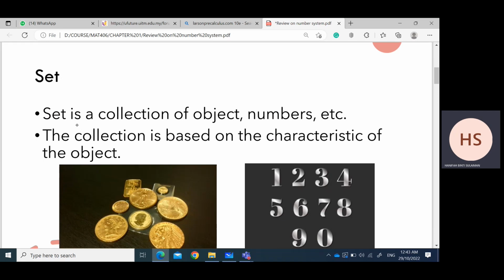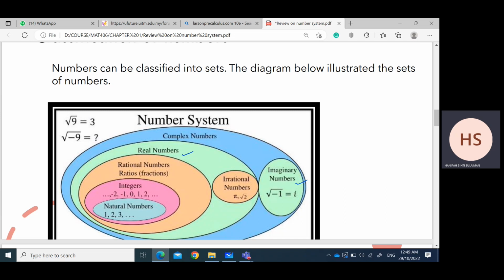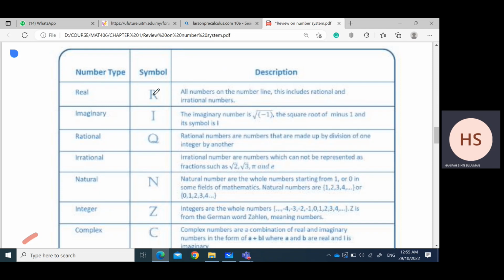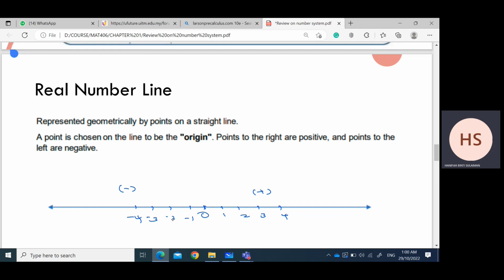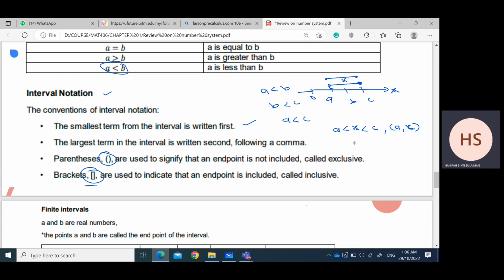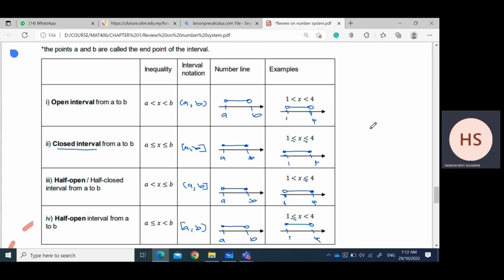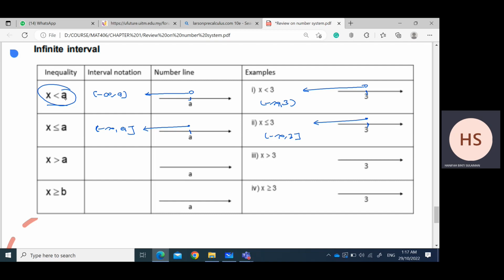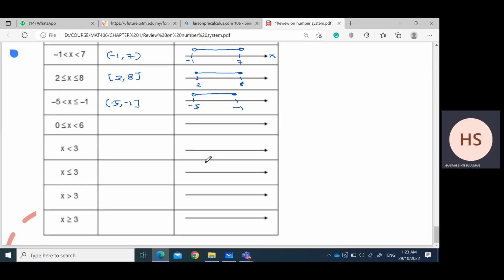Review System Number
This video discusses system numbers.